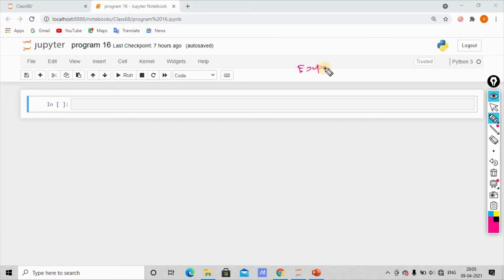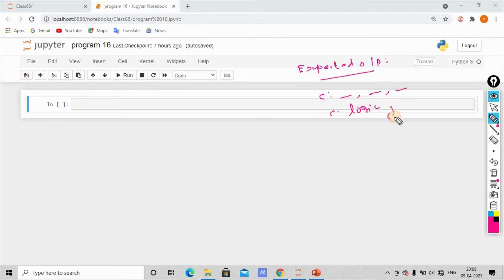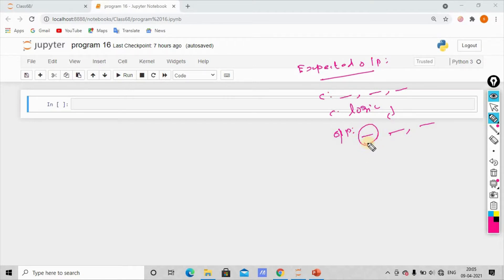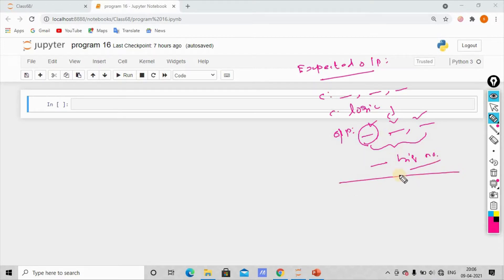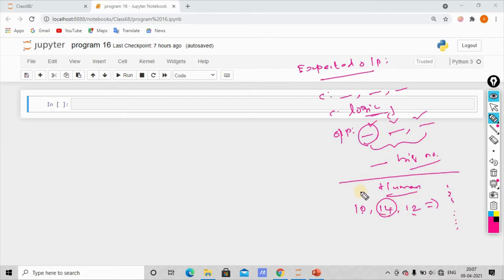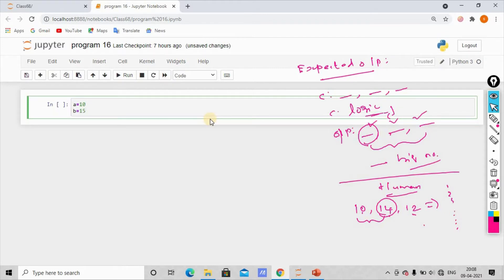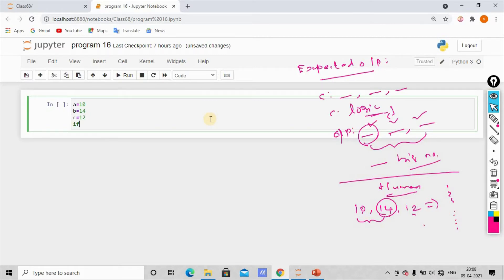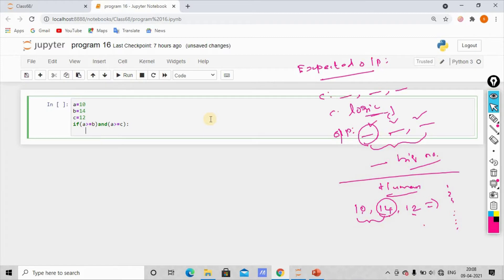Learn Python in Tamil | How to find Largest among three inputs